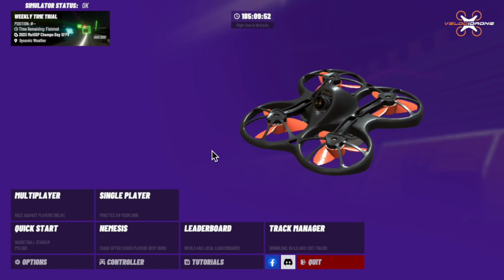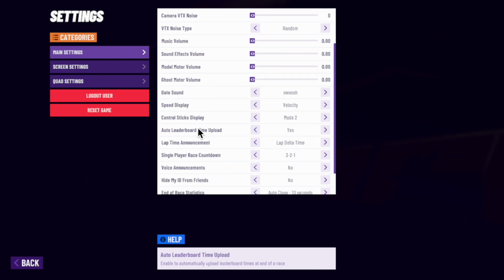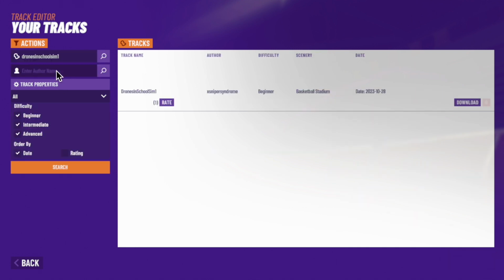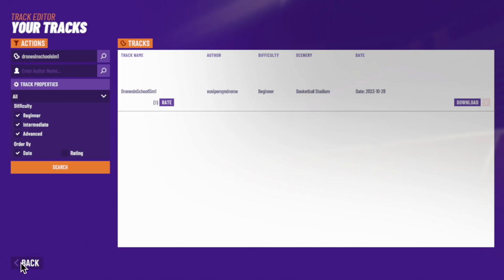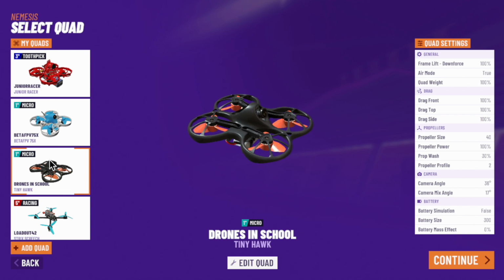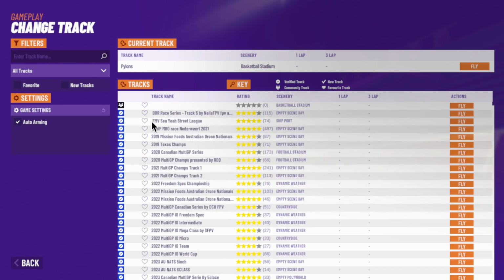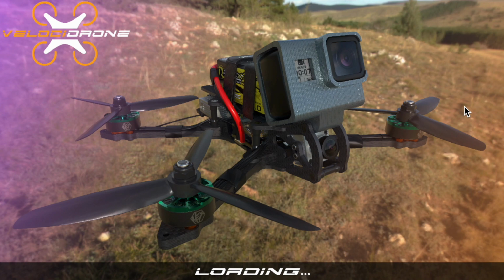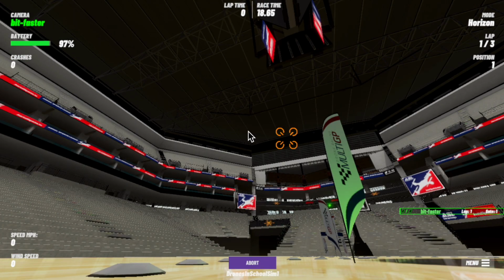Overview of Simulator Racing with Drones in School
Learn how to compete in the Drones in School Simulator Races with Velocidrone.